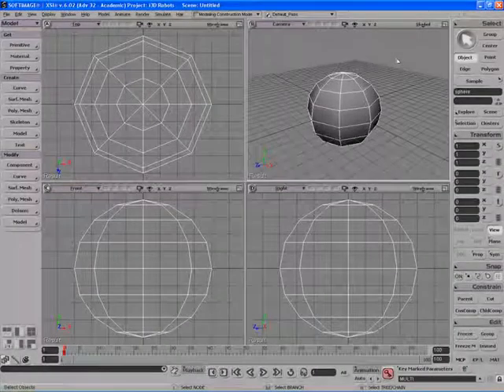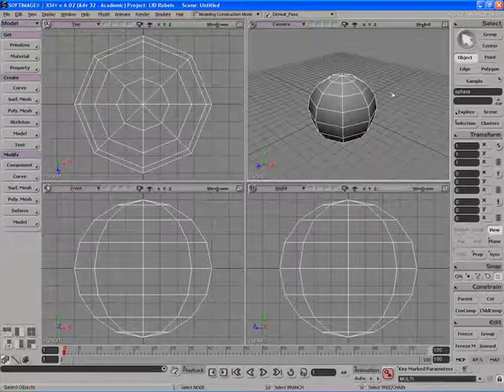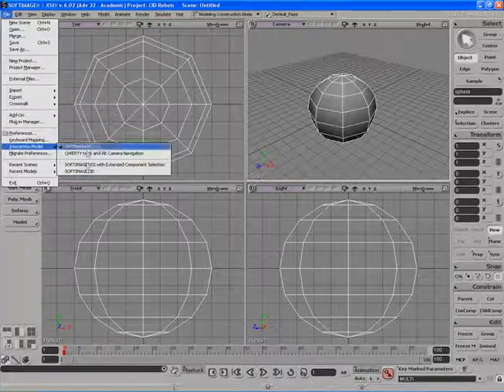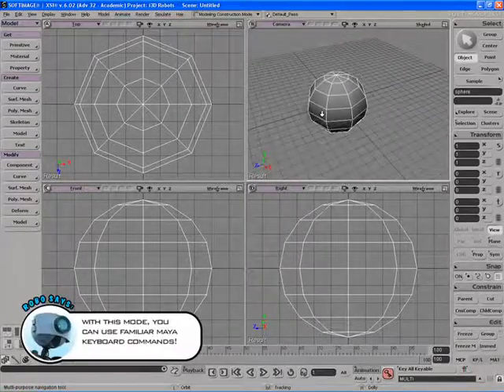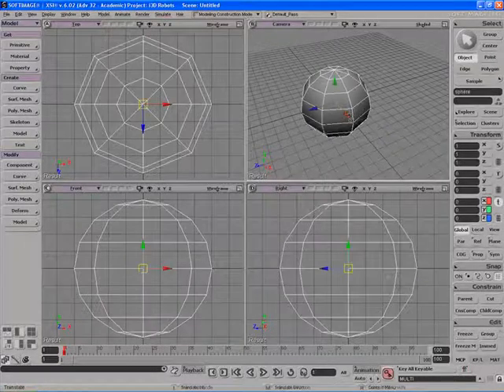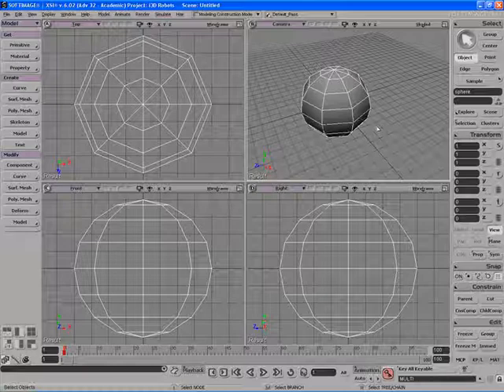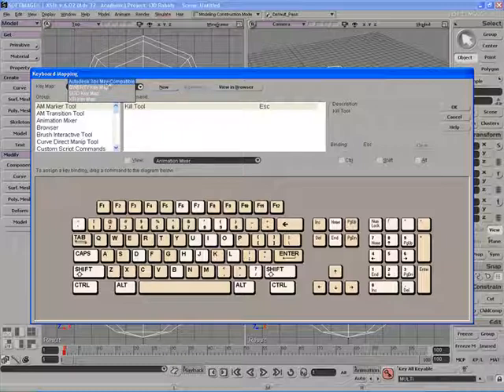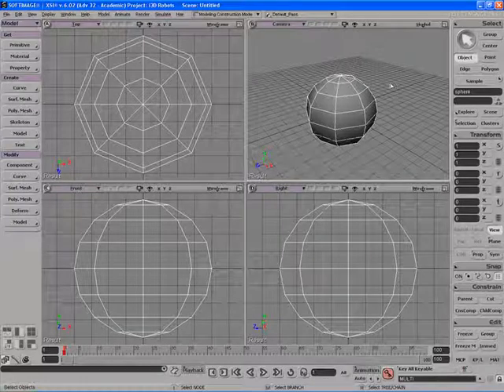SOFTIMAGE|XSI Choosing an Interaction Model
SOFTIMAGE|XSI has the option to change the keyboard layout to a more familiar keyboard map for those users coming from 3dsMax or Maya. We will look at how to change the interaction model.